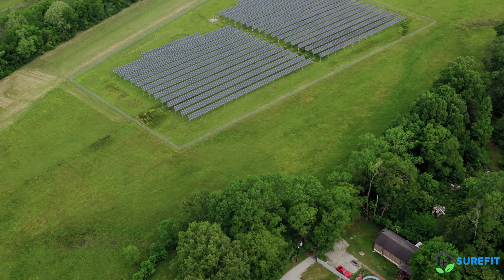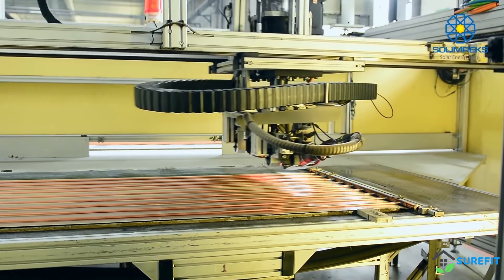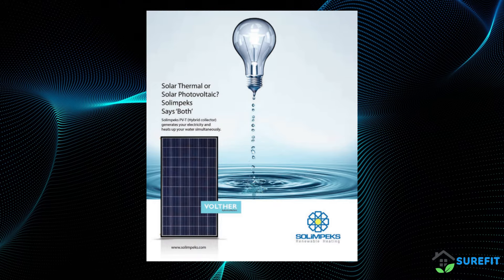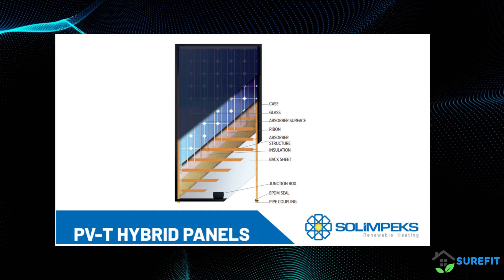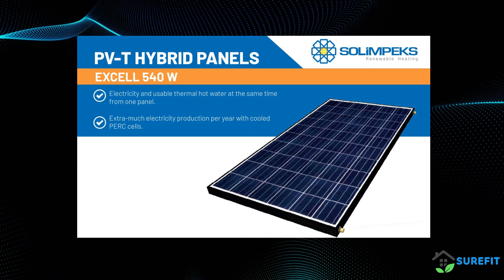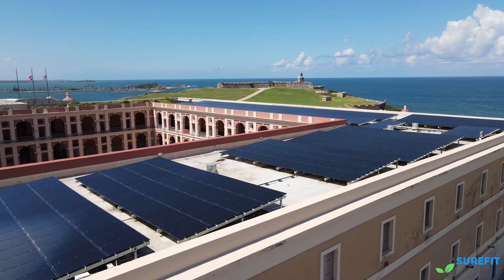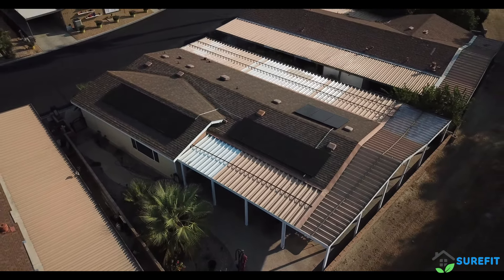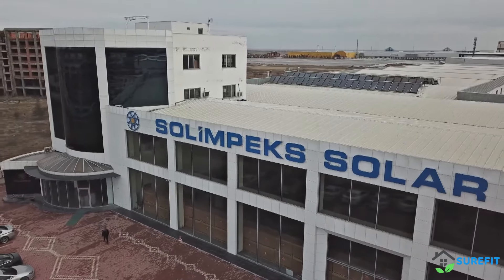SOLIMPEKS’ PV/T technology for SUREFIT on video!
Business user single benefit:
SOLIMPEKS Solar’ s Hybrid PV/T collectors offer a comprehensive, high-efficiency thermal and electrical energy in a single panel (Expand Offering, Increase Revenue Streams, Differentiate from Competitors, Enhance Customer Satisfaction)

End user single benefit:
SOLIMPEKS Solar’ s Hybrid PV/T collectors reduce energy expenses while also contributing to environmental sustainability (Energy Cost Reduction, Energy Independence, Environmental Impact, Improved Property Value, Long-Term Savings, Reliable Energy Source)

Description of technology:
The technology developed by SOLIMPEKS Solar revolves around hybrid PV/T collectors, which combine photovoltaic (PV) and thermal (T) technologies into a single collector to generate both electricity and thermal energy from solar radiation.

Statistics (supportive numbers):
● 540We (electrical) and 700Wt (thermal) power
● Peak power per unit: 1200W (Kiwa test report No. L0000435/B)

Patent Owner:
SOLIMPEKS